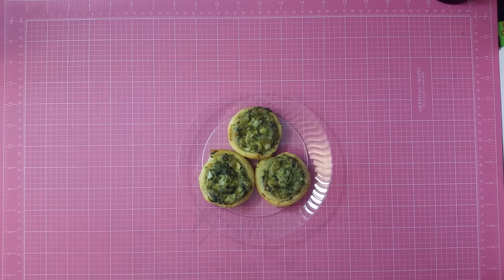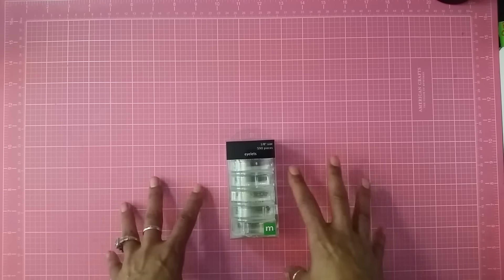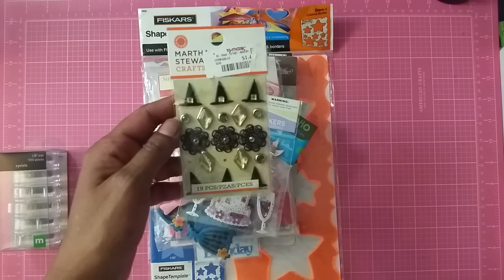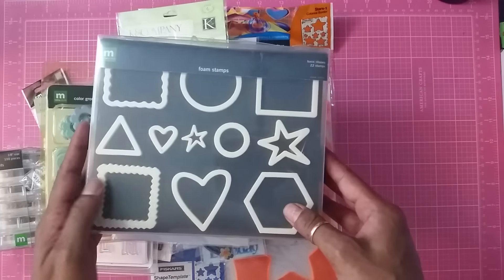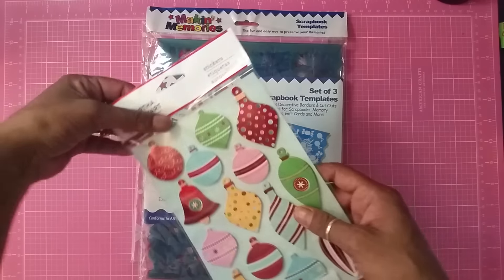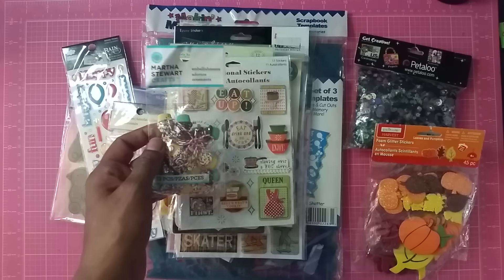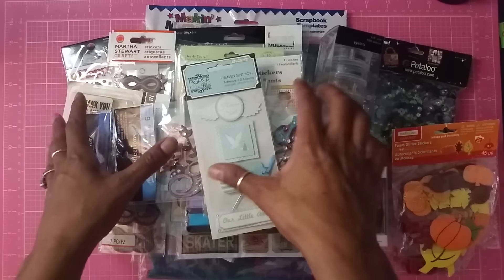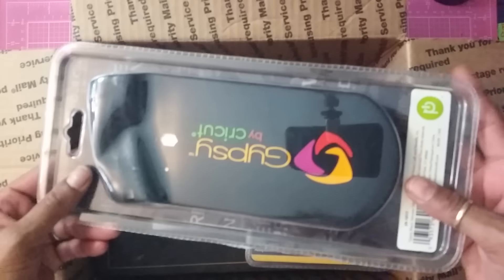DE-STASH TIME!!!!!! SPRING CLEANING MY CRAFTROOM {LOT 1-3}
Hey guys I went through my Craftroom again and came out with these Lot PayPal only us only comment below and message me at let me know what night you're interested in

LOT 1-  $40.00 SHIPPED

LOT 2- $ 55.OO SHIPPED

LOT  3- GYPSY LOT $130.00 SHIPPED